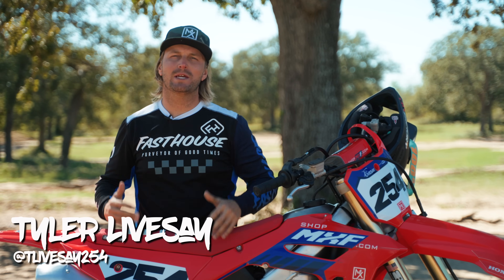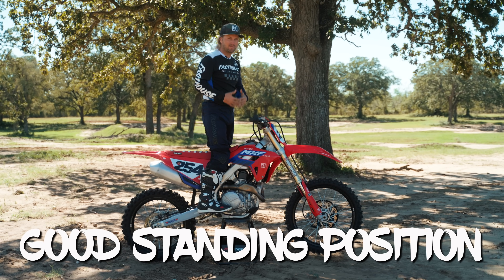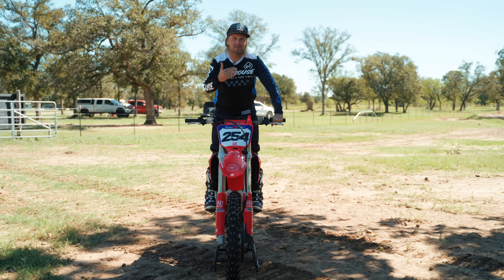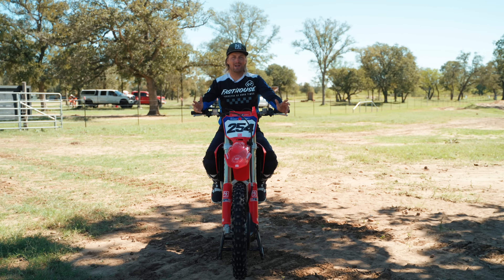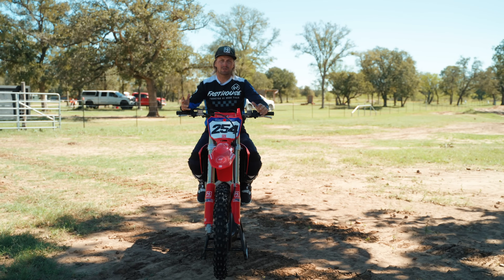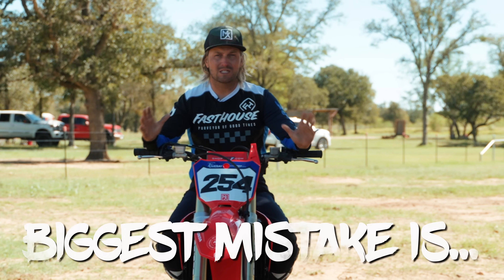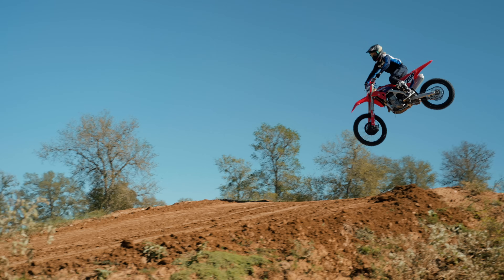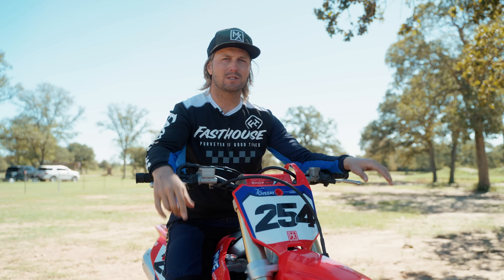EASIEST WAY TO WHIP A DIRT BIKE WHILE JUMPING | Body Position is EVERYTHING!!!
FREE 6 Part Video Series